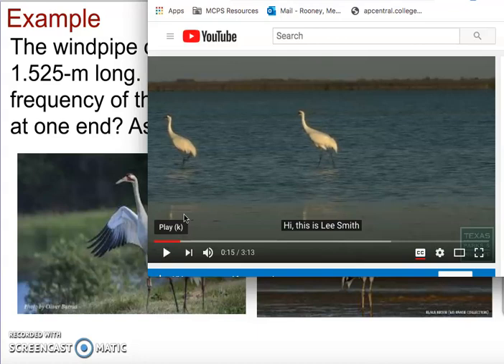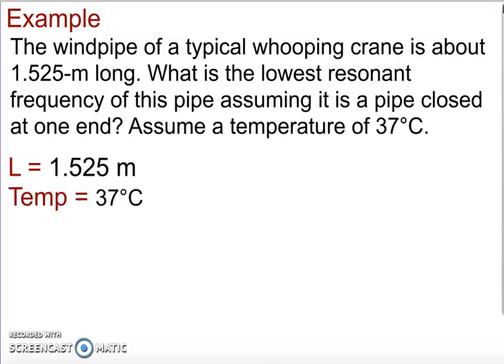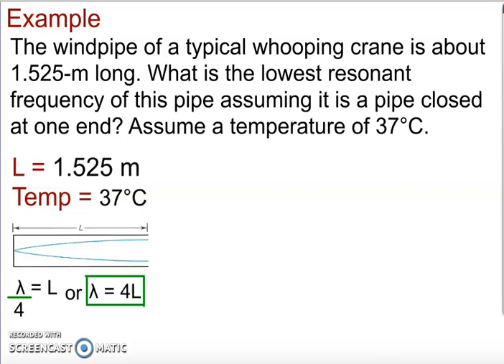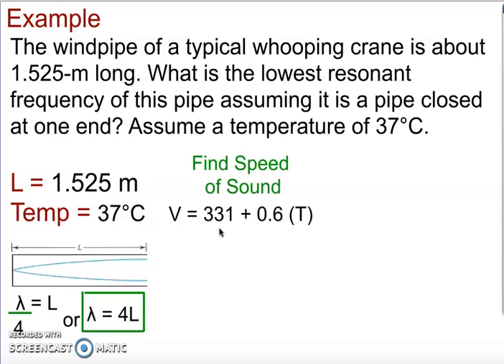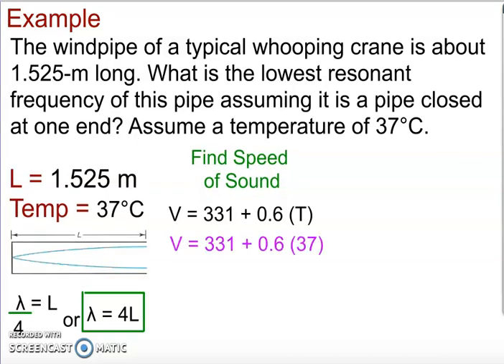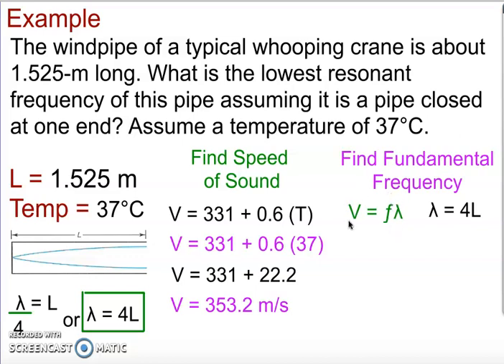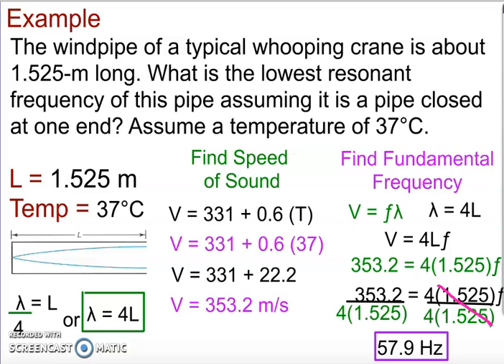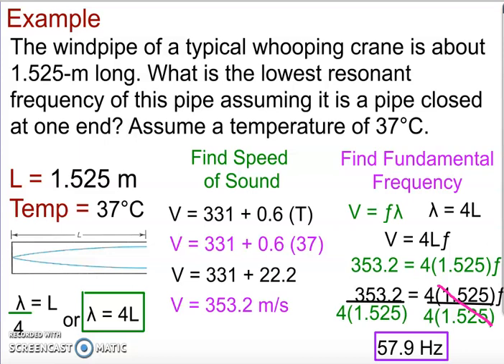Example: Standing Wave Air Column (Closed on 1 End) AP Physics 1 2020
AP Physics 1 COL Mechanical Waves & Sound Module Part 2